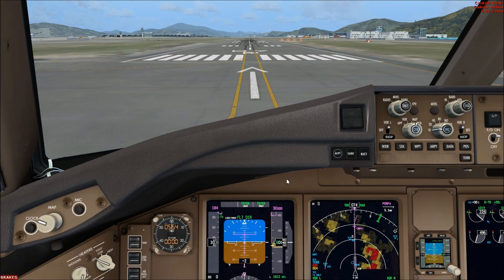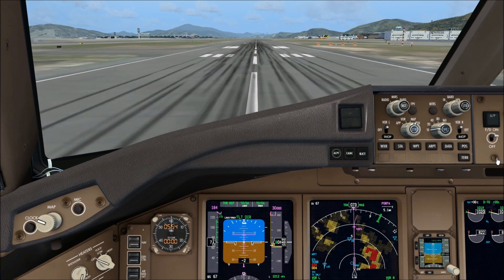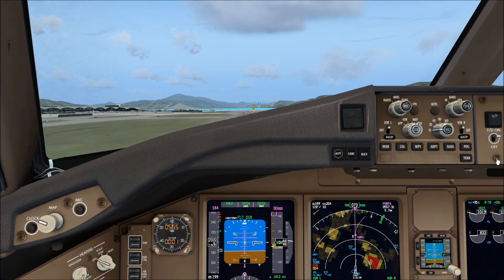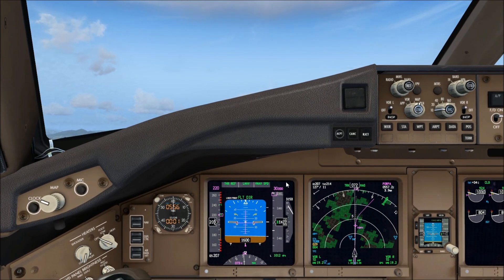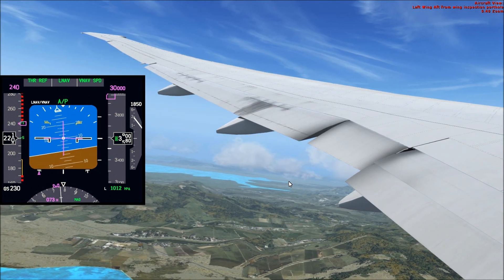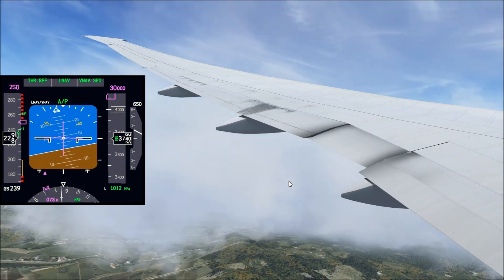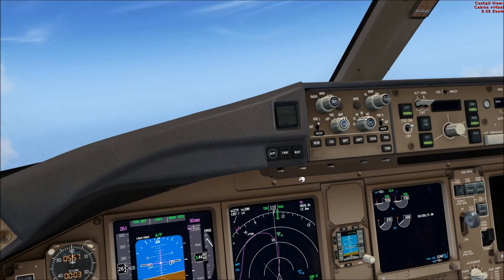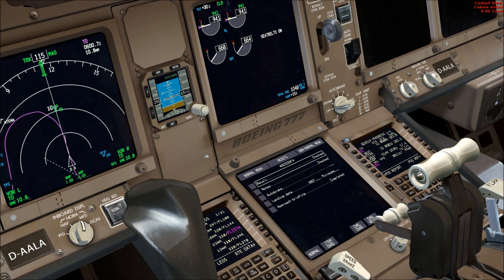FSX Takeoff Boeing 777-200F PMDG from Hong Kong VHHH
Maximum Take off Weight
FSX
OpusFSX
PMDG 777-200LR/F
ImagineSim VHHH
FTX Global